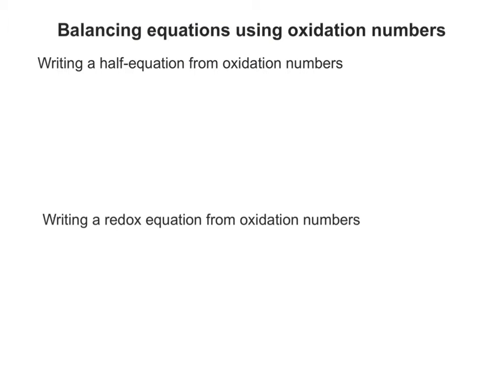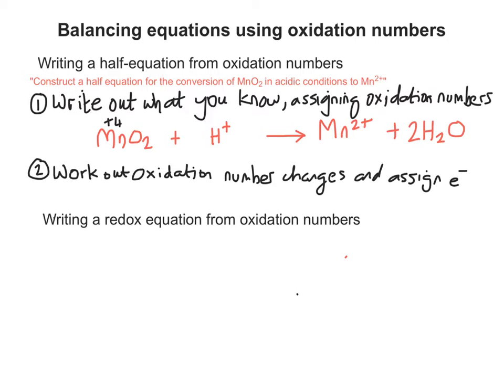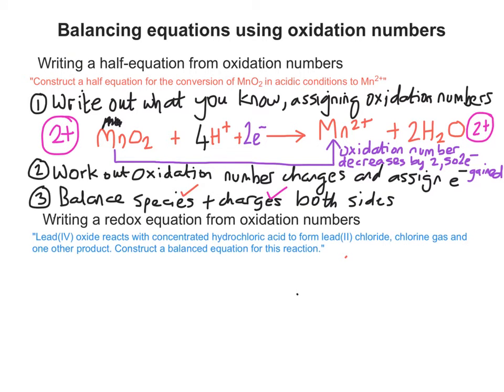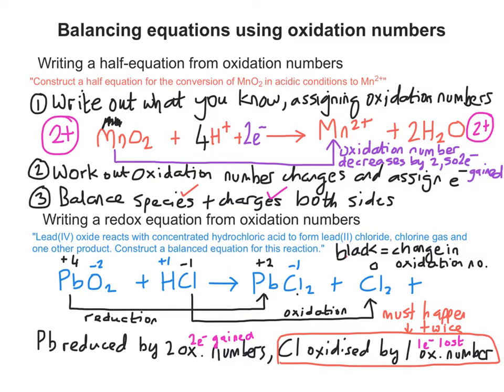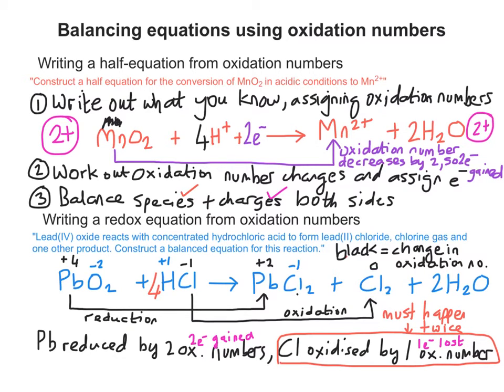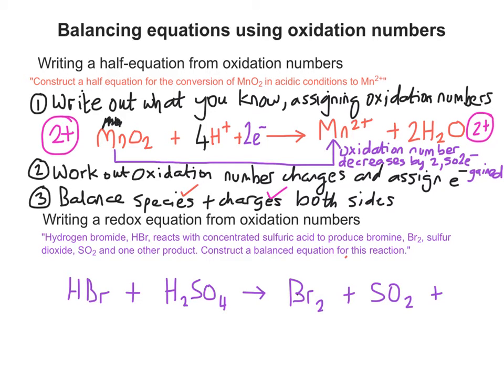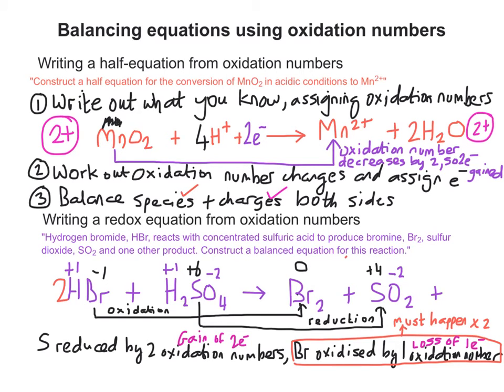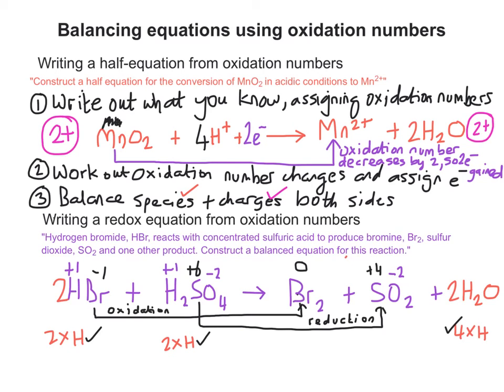Balancing equations using oxidation numbers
A guide to the oxidation number technique for balancing more difficult equations.